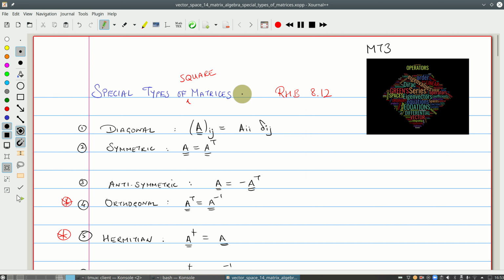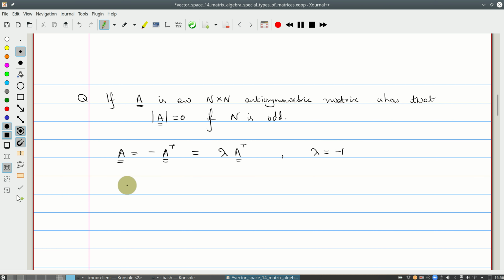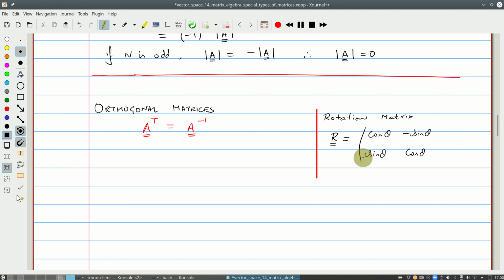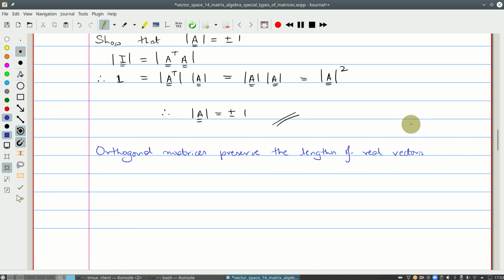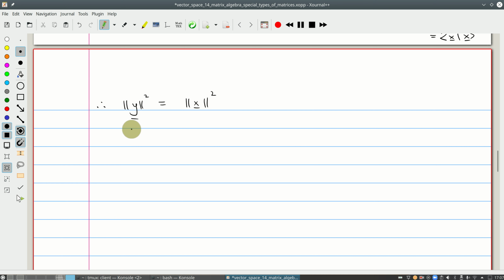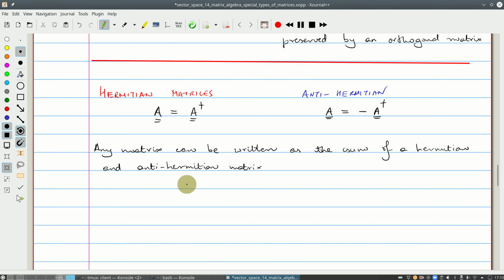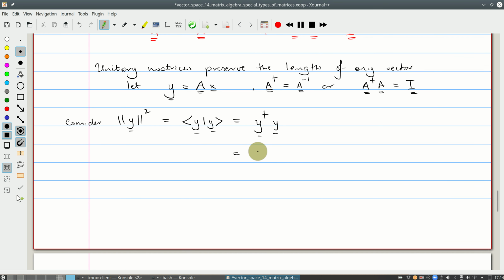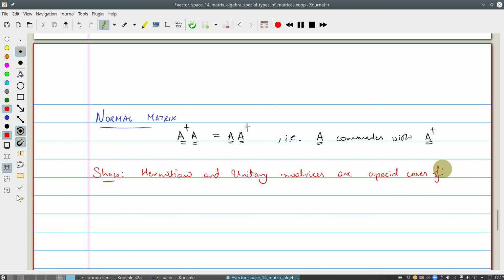Vector Spaces 14 Matrix Algebra : Special types of matrices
SPA5218 : Mathematical Techniques 3

Part 1: Vector spaces and matrices
Primary reference: Riley, Hobson & Bence, third edition (Cambridge)

Matrix algebra: Special types of matrices. Symmetric, anti-symmetric, diagonal, orthogonal, hermitian, unitary, normal matrices.